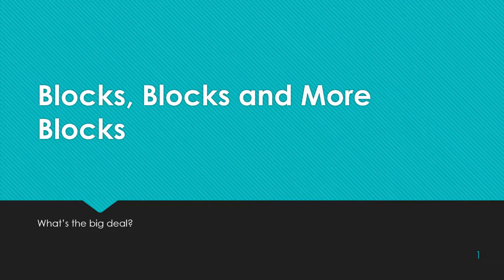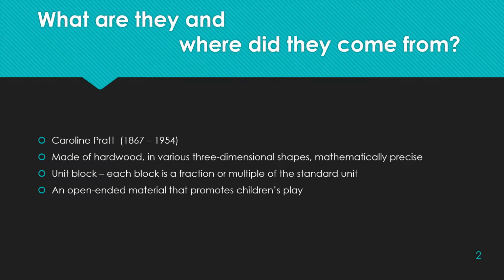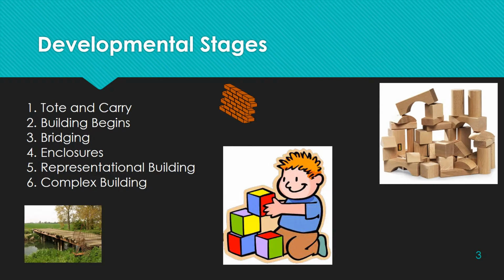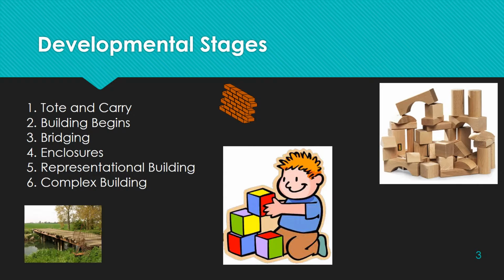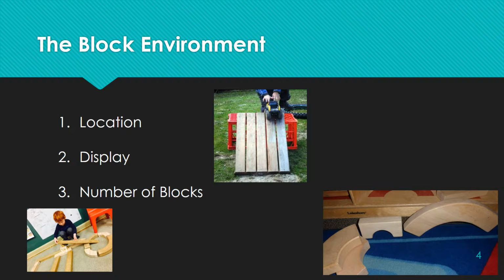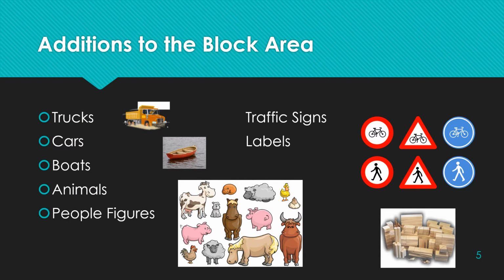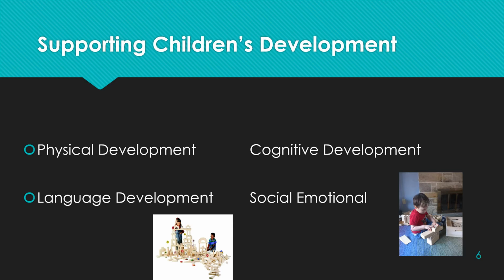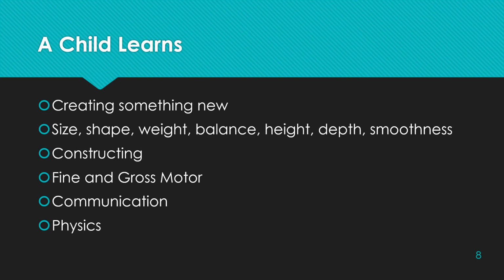Blocks, Blocks and More Blocks rec